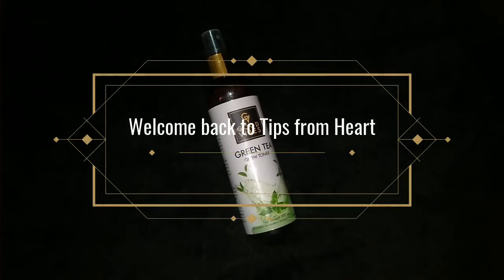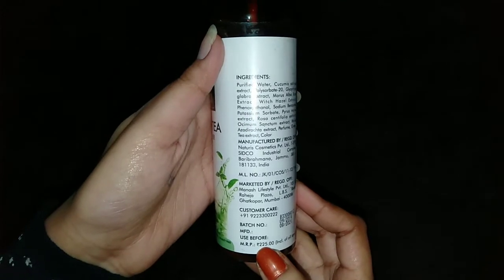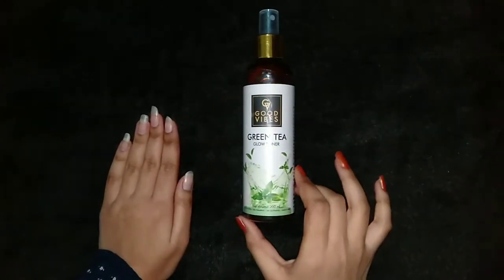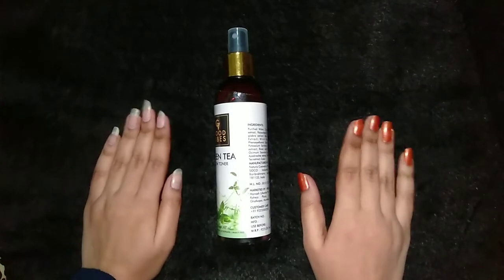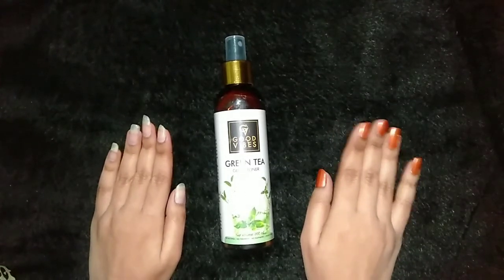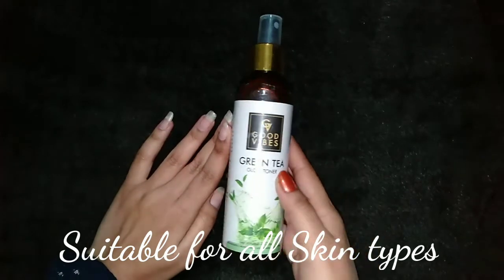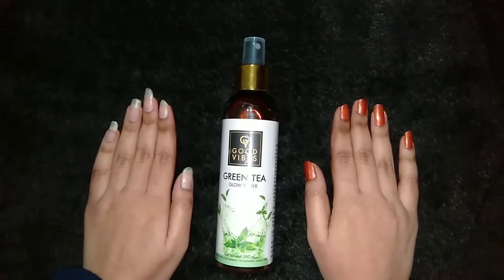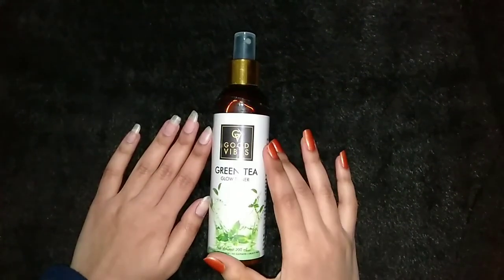Good Vibes Green Tea Glow Toner Review in Hindi| Best toner for All Skin Types| Tips from Heart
I hope you all are doing well and good.
In today's video I will share review of Good Vibes Green Tea Toner. This toner is for all skin types and best suited for Acne Prone Skin as it has Green Tea and we all know that Green Tea works amazingly on Acne Prone Skin.

Benefits of this Toner:-
* Helps in minimising Open Pores
* Keeps your skin Refreshed
* Keeps your skin Hydrates
* Keeps your skin glowing
* Helps in reducing Blackheads
* Helps in reducing Blemishes & Scar's

Always conduct a Patch Test before using anything on your skin.

Loves you All